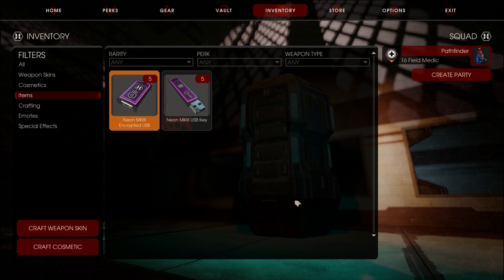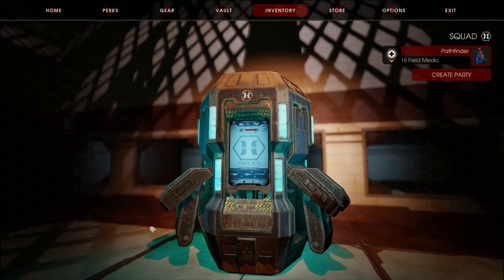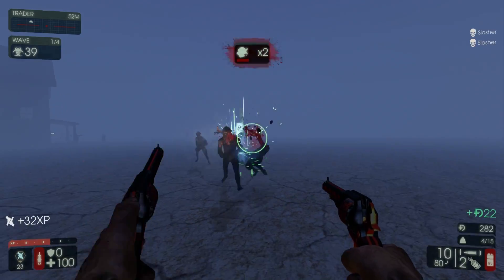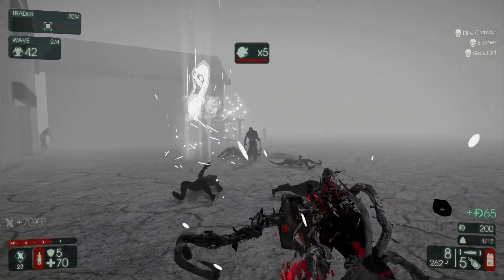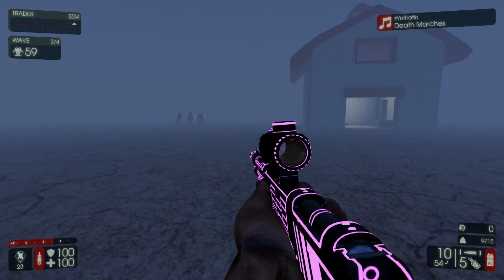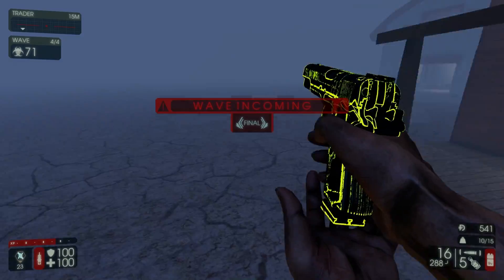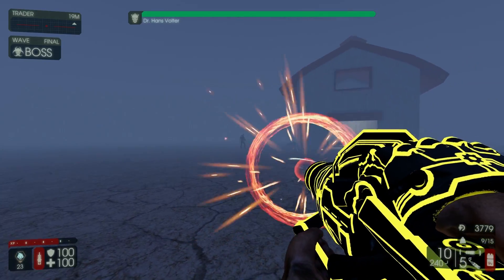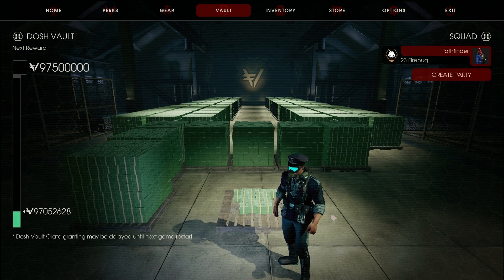Killing Floor 2 | UNBOXING 5 NEW NEON MK3 USBS! - Lucky Or Not? (Play What You Unboxed)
Welp, there goes my emote, but hey, if it's worth selling... why not :P
But yeah, 5 usbs... was it worth... you decide :P

This is such a good map man, brings back so many good memories. I really loved that show back in the day.

SPECIAL THANKS TO:

- LeaderSlayer (60$) LEGEND +++
- PingO (50$) LEGEND ++
- Bigbadbennettboy (50$) LEGEND ++
- DaNiXeN (25$) LEGEND+
- Its me !!! (25$) LEGEND+
- Jonathan Charette  (25$) LEGEND+
- Jacob Tremblay (20$) LEGEND
- Robert Pando (20$) LEGEND
- Dim Simo 25$ LEGEND
- Michael Geary (20$) LEGEND
- Kneegrow Bern (20$) LEGEND
- DmaZ (20$)
- kat kazma (5$)
- D6gox C5fnw (10$)
- Jebus (15$)
- joe (15$)
- Ben Hopper (5$)
- Deth2you45 (5$)
- Ruben Devreker (10$)
- Donnus (15$)
- DarkWestern (4.20$)
- Joseph Smith (1$)
- james harding (1$)
- Sam Senger (1$)
- Damian Aguilar (1$)
- Jetro Gutierrez (1$)
- Rakon Nbb (5$)
- Fade Rev (12$)
- Scitmen (10$)
- GGNB (5$)
- Scross (5$)
- WyldFyr56 (5$)
- Not-Known (10$)
- Brandon Cutler (10$)
- Brisa Shaw (1$)
- Matt C. (1$)
- Shado47 (1$)
- Jonathan (1$)
- Ben Williams (1$)
- Explosive Moaning Unicorn (1$)
- Curtis Malik (2$)
- Sadie Drinks Ashy Soda (1$)
- ManiacalJinx (1$)
- Leonardo Peloza (BuffDoge) (1$)
- Aghyzuth the Ghost (5$)
- Devon Murray (5$)
- Not-known (10$)
- Sean Dana (10$)
- Kendra Lee (10$)
- Gary (5$)
- Deli Gergely (1$)
- Michael Campanella (10$)
- Jani (10$)
- Justin Thorpe (2$)
- Nathan Niece (3$)
- Vincent Dedoyard  (1$)